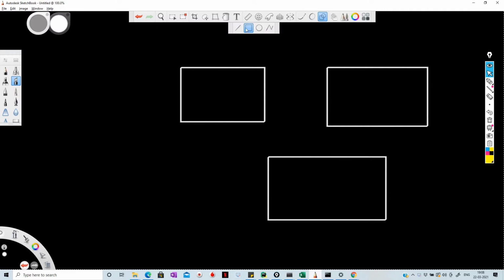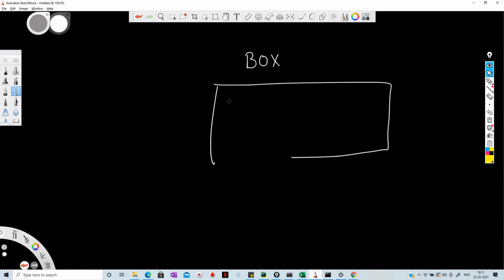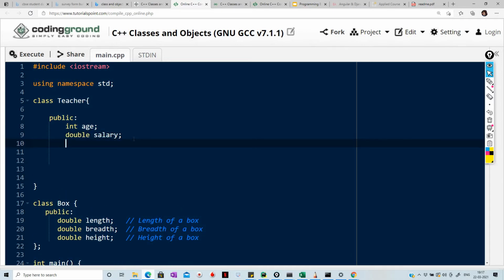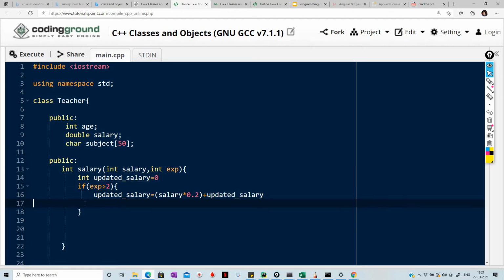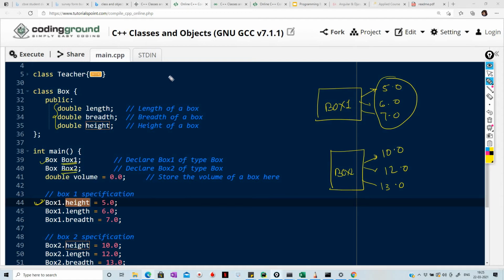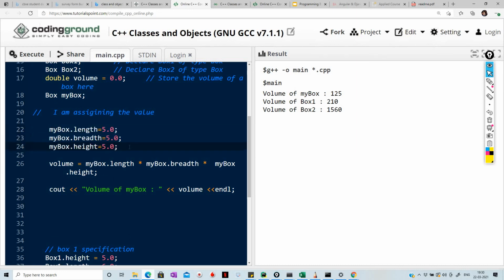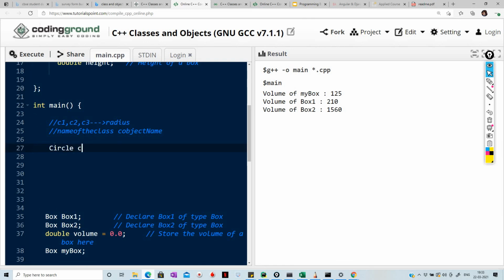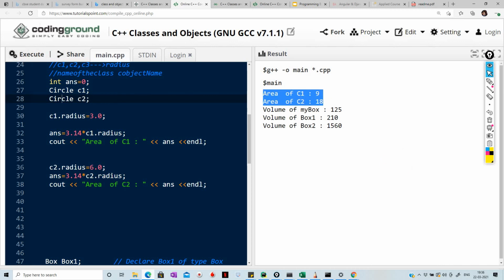All About class and object: zero level discussion